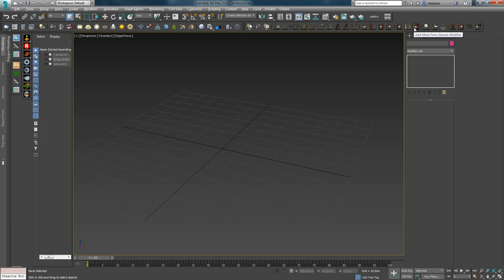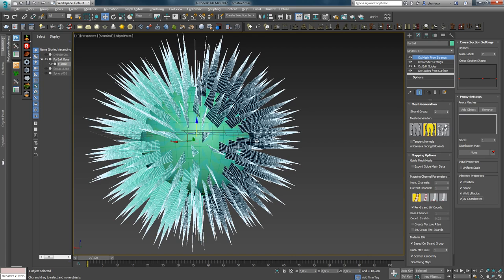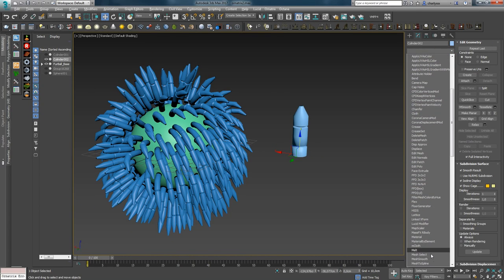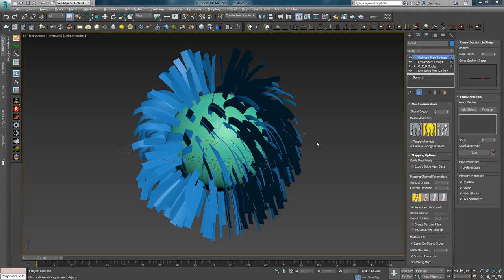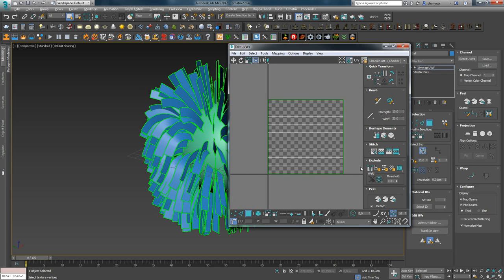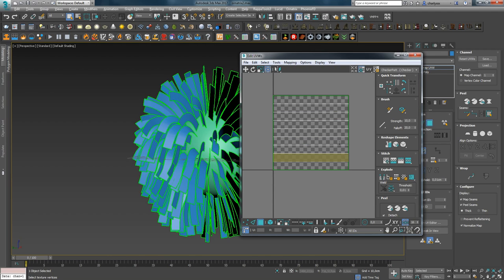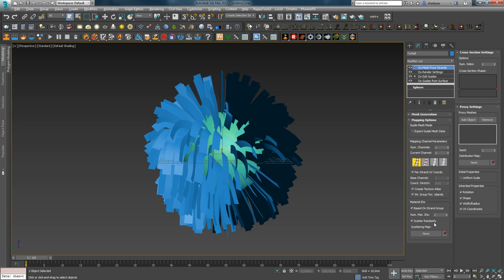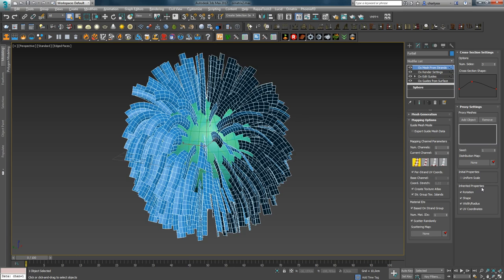Ornatrix/3ds Max. Episode 6.3. Ox Mesh From Strands modifier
In this video I show the MeshFromStrands modifier in Ornatrix for 3ds Max.

I demonstrate the different settings and tabs, show how you can create three types of mesh for hair. Also, showing how you can use any geometry as a proxy-mesh in Ornatrix. That is, this geometry will be instead of guides.

The same modifier is useful for creating haircards, animal needles, and so on. You can even create some kind of mechanical hair with details or tentacles. Anything. It already depends on your imagination.

          Video content:

00:00 - 00:30 - Intro

00:30 - 01:40 - Ox Mesh From Strands. Tab Mesh Generation and three types of Masa. Prismatic/Cylindrical, Flat Bilboards, Proxy Mesh. The parameters of the Cross-Section Shape and Num.Sides.

01:40 - 03:45 - Creating and using Proxy object. The principle of operation of this method.

03:45 - 04:02 - Tangent Normals option.

04:02 - 04:13 - Camera Facing Billboards.

04:13 - 04:35 - Export Guide Mesh Data

04:35 - 05:02 - Mapping The Channel Parameters. Per-Strand UV Coords.

05:02 - 07:21 - Create Texture Atlas and Str. Group Tex. Islands options.

07:21 - 08:39 - Materials IDs. Based on Strand Group setting. Num.Mat.IDs. Randomly Scatter and Scattering Map.

08:39 - 09:48 - Cross-Section Shape. The Inherited Properties. The Initial Properties.

09:48 - 10:06 - Ending. Video preview other lessons.

          Music in video: AudioBlocks.com

Pleasant viewing!

Sincerely, Andrew krivulya aka Charly.